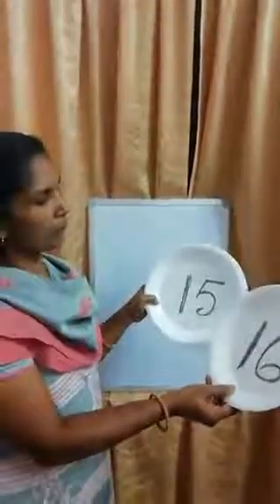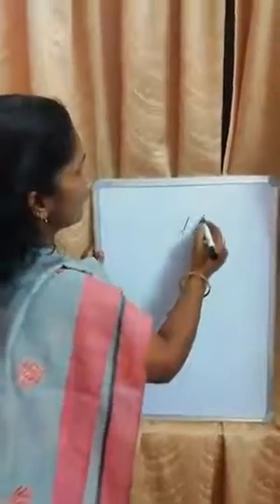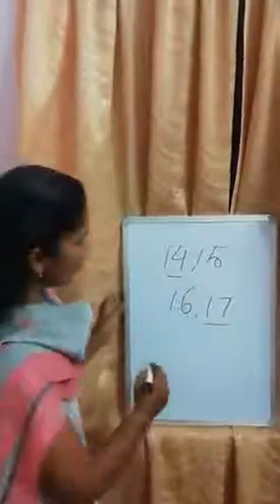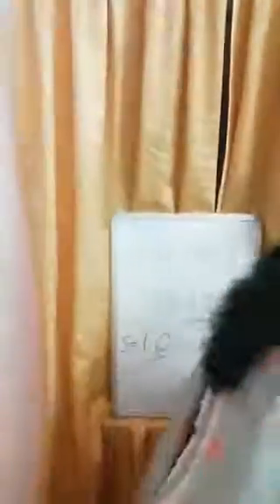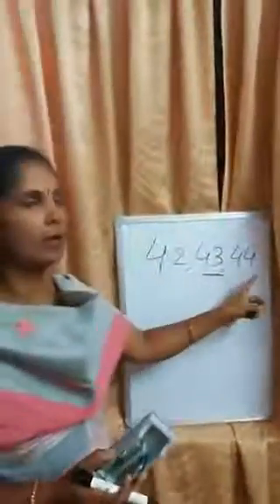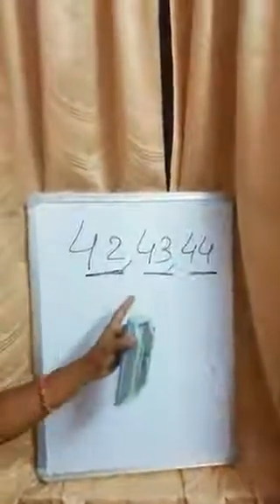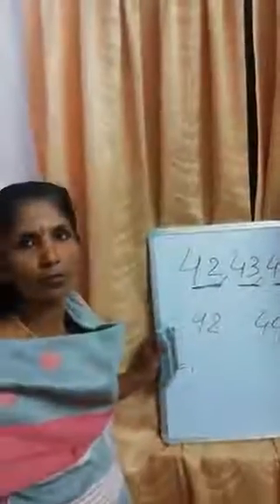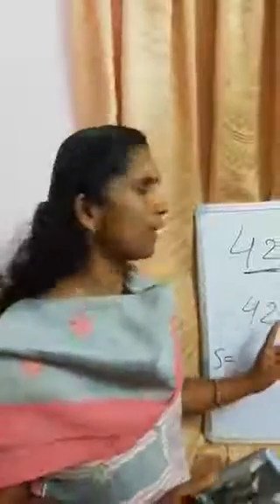KE CARMEL PULINCUNNOO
KECS Std- 2 maths 3rd June